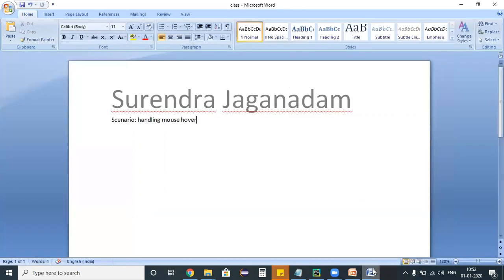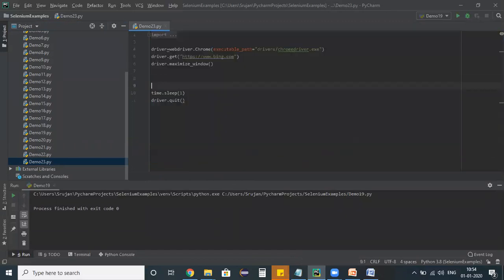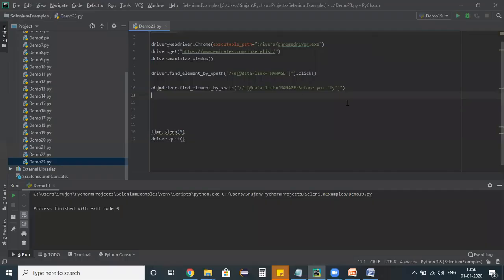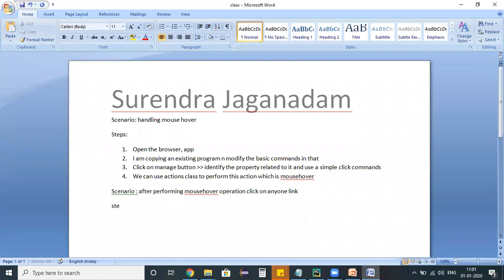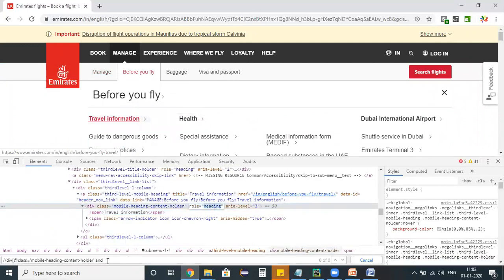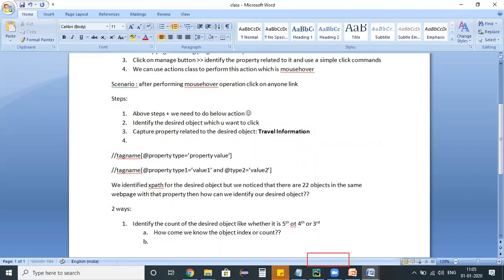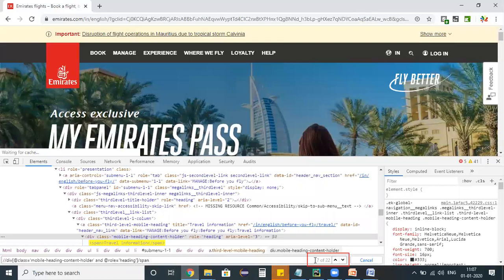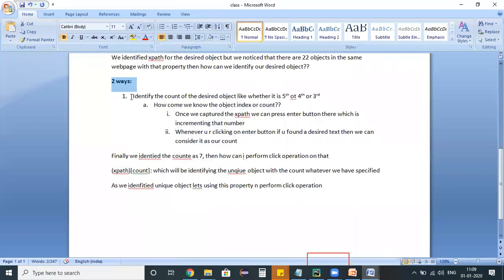Scenario 16: Handle Mouse Hover Part 1 || Selenium Python for Beginners